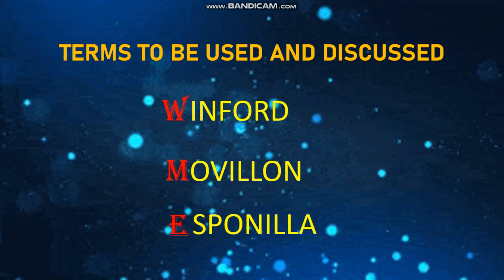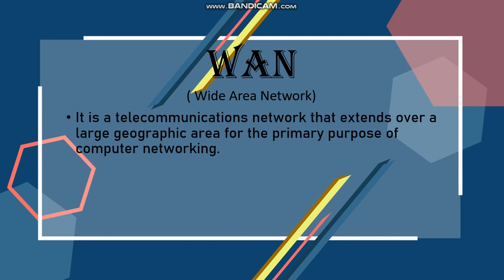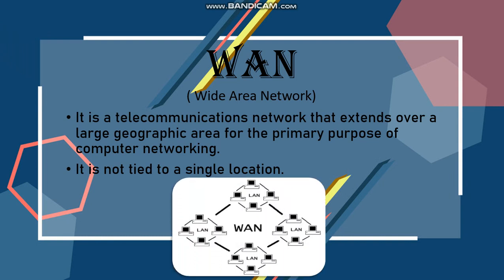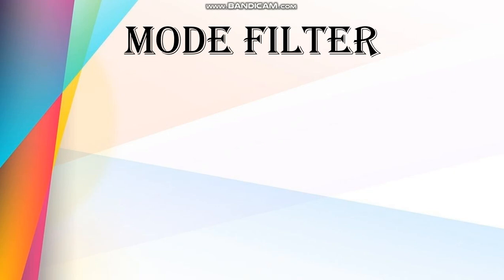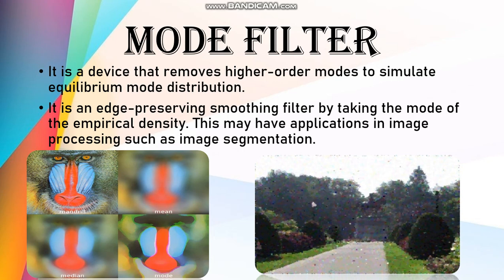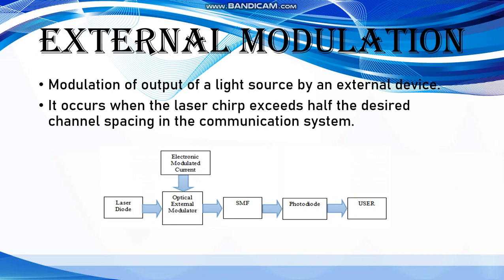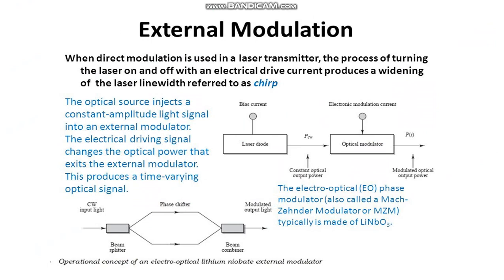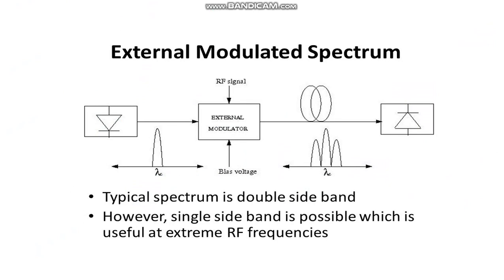ECE 41-Performance Task in Module 7||Fiber Optic Terms and Definitions by W. Esponilla